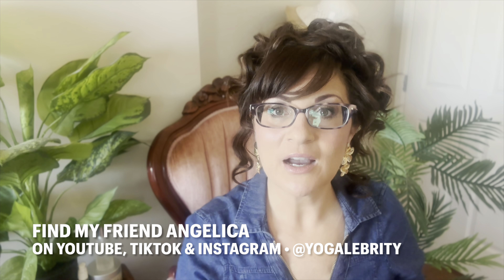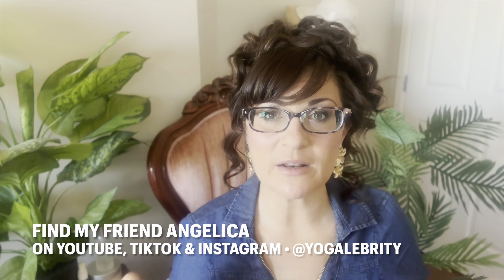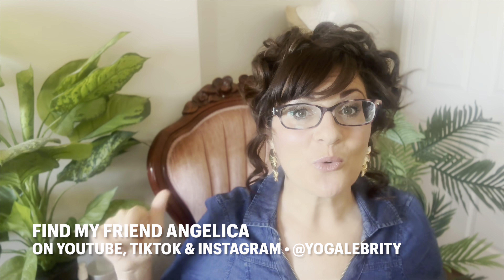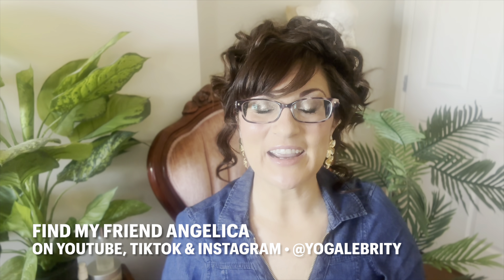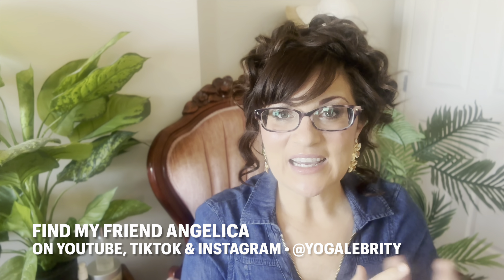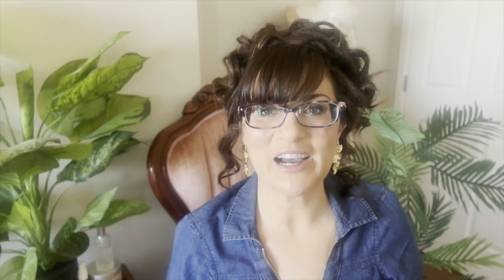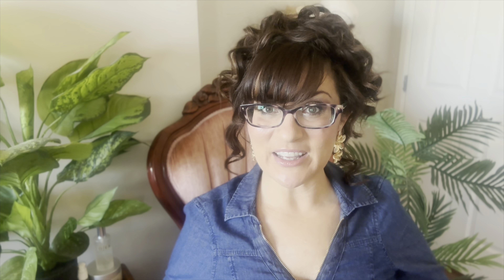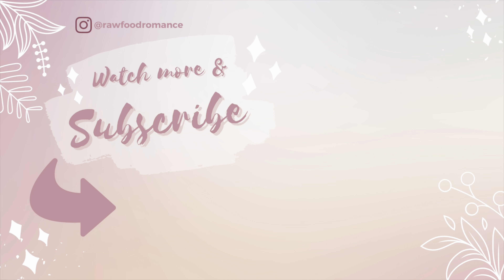FIRST STEP • BUILDING THE FOUNDATION • HEALTHY DIET RAW VEGAN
🥗 ALL OF MY RECIPE eBOOKS: Meal plans, recipes, burgers, soups & transition guide

If you enjoy my content on all platforms and wish to do so, you can donate to help support my YouTube channel and any future videos I make for you by clicking

MY NEW MEAL PLANNING APP IS READY TOO! Check it out 5$/month

🌀 Or follow Nate on instagram @rawnattyn8